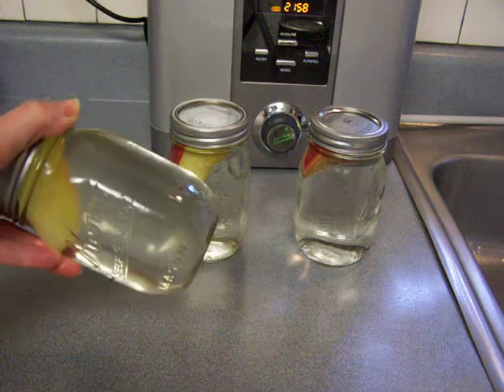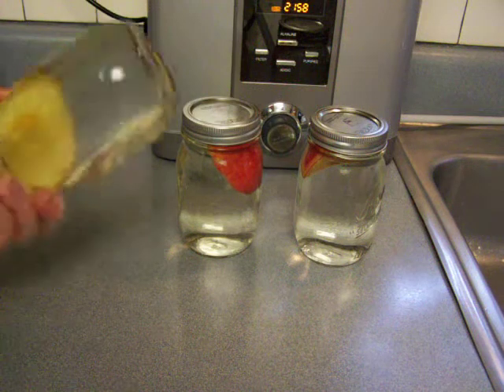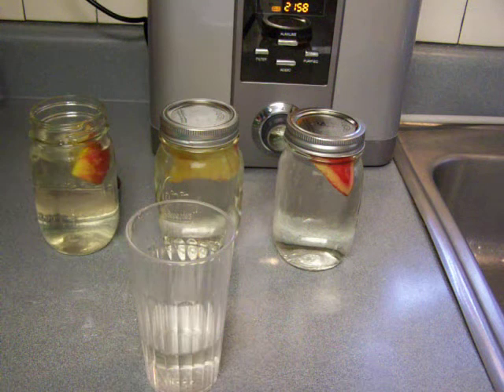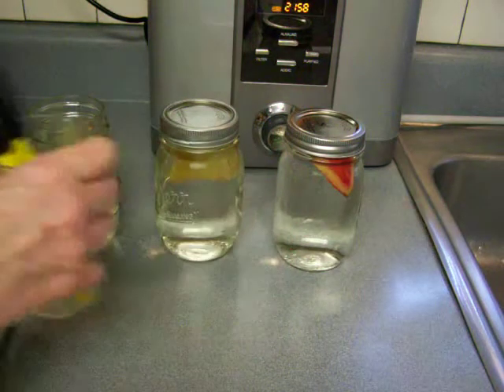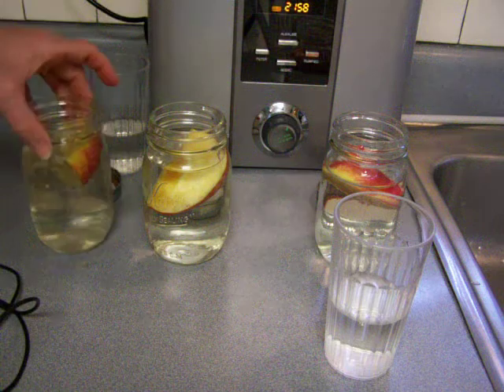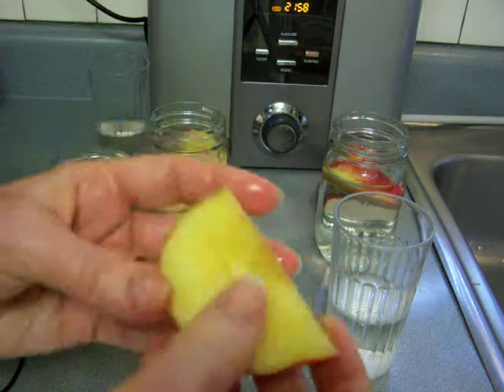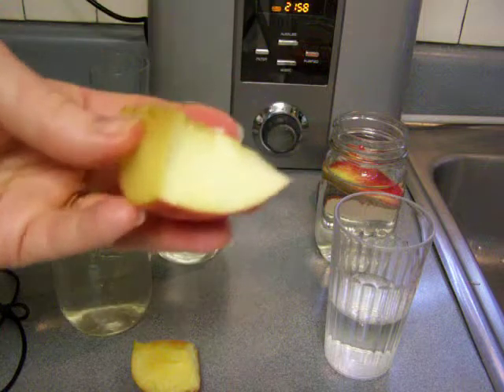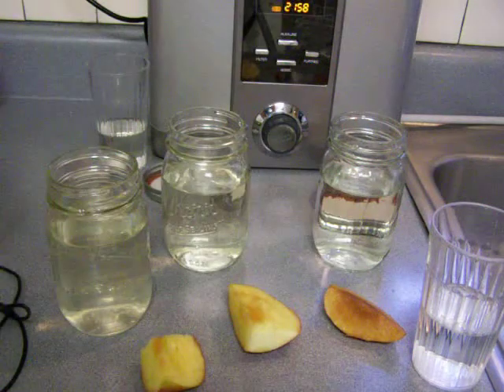Comparing Ionized Water with Acidic Water and Tap Water in Oxidation of Apple Cells [Part 2]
is experimenting and testing the ability of ionized water to preserve apple cells [vs. tap water and acidic water]. This is a two-part video series, and you can see both videos, charts and read the whole article